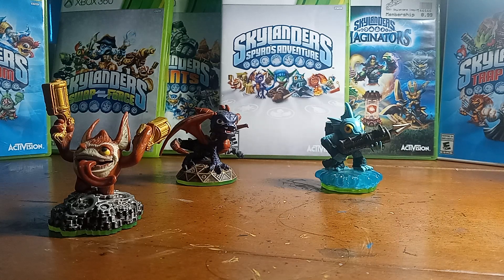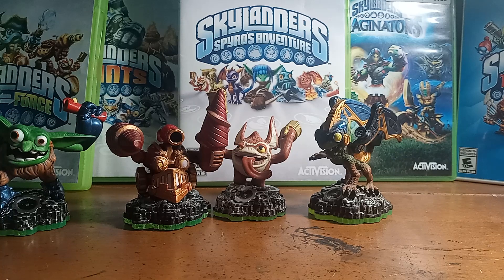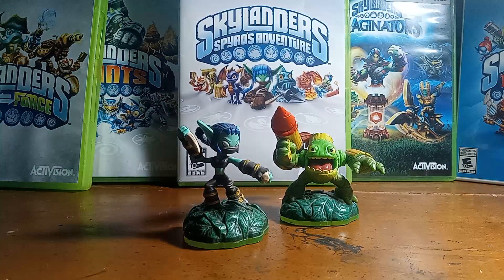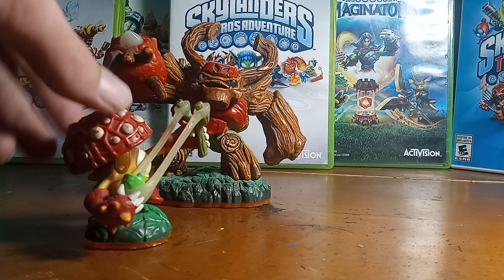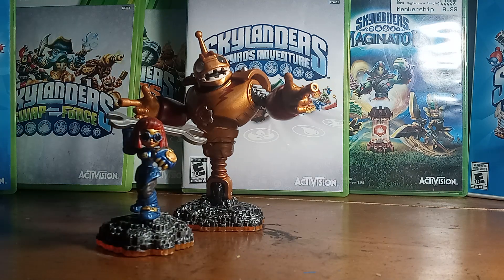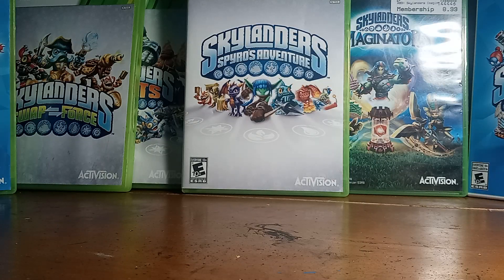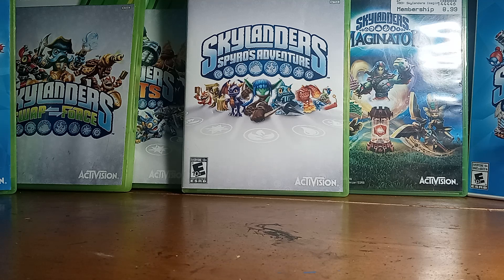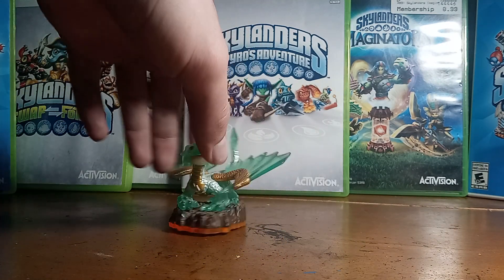Every Skylander I own from Spyro's Adventure - Giants! ( full collection EP.1 ) skylanders #2011